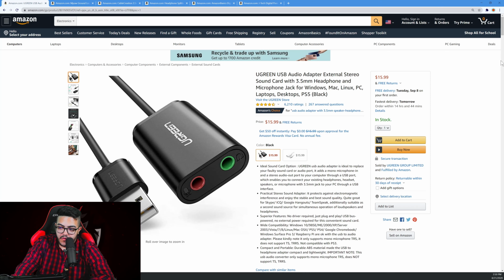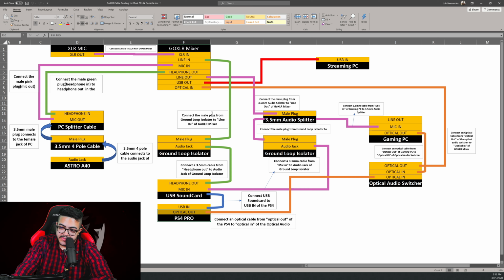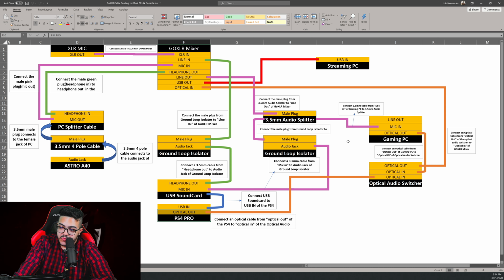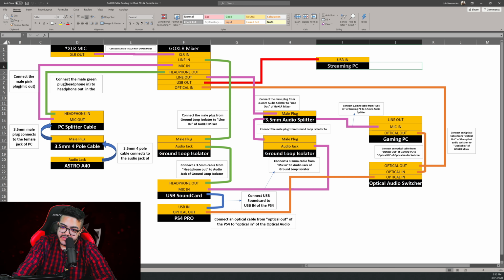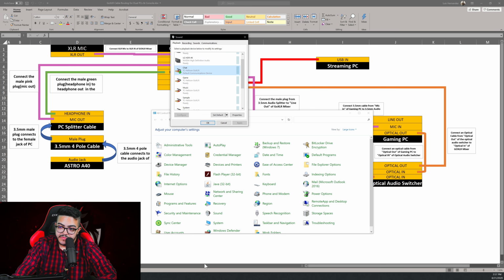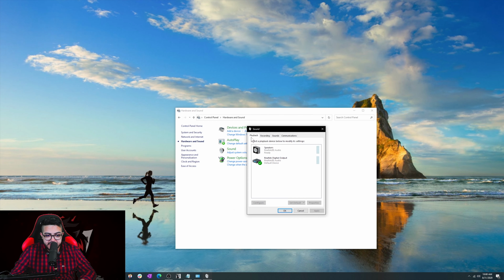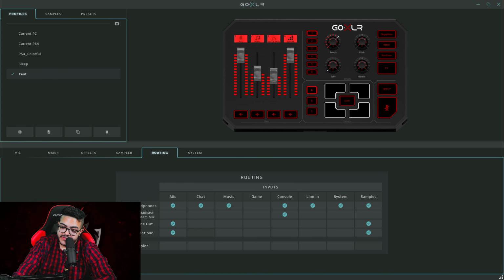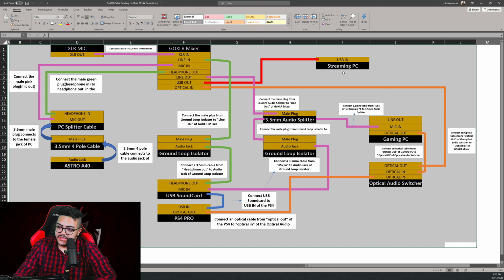How to setup GoXLR with Dual PC & Console Stream!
The absolute Best GOXLR guide for setting up 2 PCs and a Console to achieve minimal downtime and ease of usage. I take a deep dive into the cable routing and explain to you what cables will achieve the goals.

You can access the Cable Routing Spreadsheet(Excel File) in Discord

This is my first video as well, providing your feedback will help drastically. I will be improving my every videos in every upload. Weekly content wil be uploaded!
Live every day starting at 3:30PM EST with the weekend bonus of 24 hours stream with weekly giveaways!